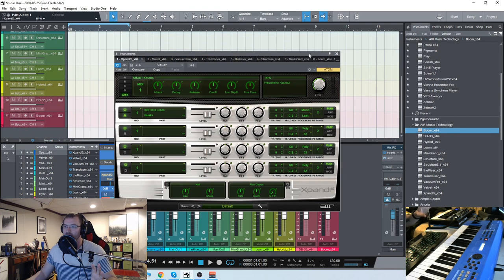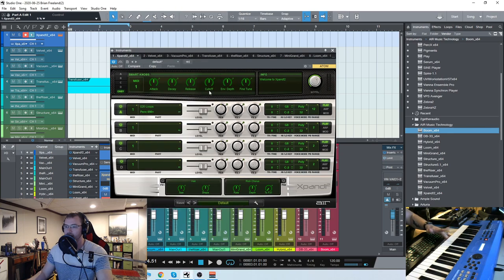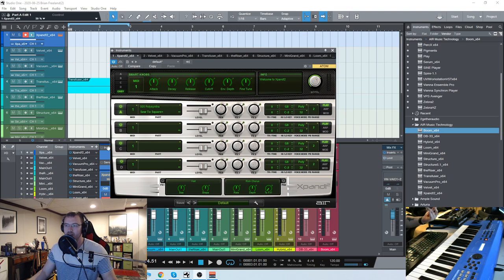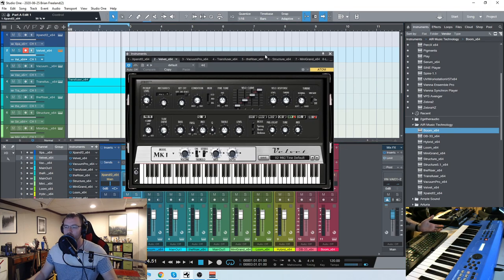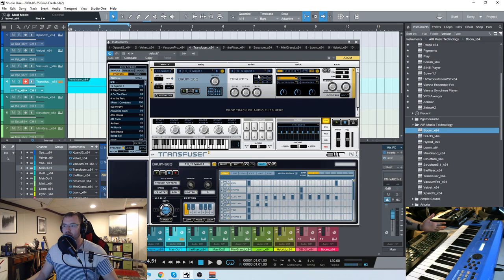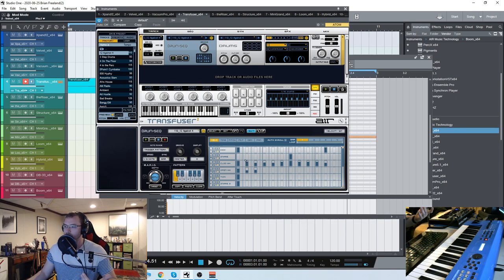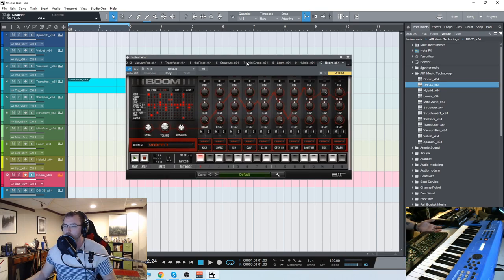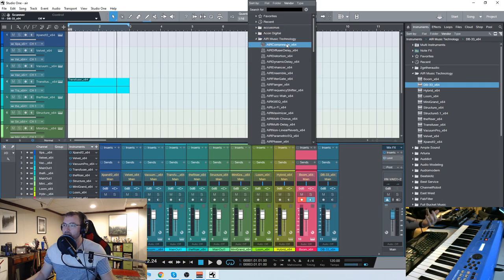Checking Out the Massive AIR Music Bundle!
(expires July 8th, 2020)

This might just be the biggest bundle we’ve had to date… the AIR Music Tech Premier Performance Bundle! 14 instruments, an entire FX suite with any kind of effect plugin you could want, and 8 expansion/preset packs.

This package truly is an insane value and one to not miss, whether you want synths, drums, pianos, effects, you can get a ridiculous amount of content for the price of one instrument.

The package includes the following plugins:

Synths: Hybrid 3, Vacuum and Vacuum Pro, Loom and Loom II.
Samplers/Romplers: Structure, Xpand 2.
Drum machines/groove: BOOM, Strike, Transfuser.
Pianos/Organs: Velvet, Mini Grand, DB-33
Sound Design: The Riser
Effects: AIR Creative FX Collection PLUS – 28 Classic Audio FX
and 8 expansion packs!

This is truly an amazing package for any genre of music and any skill level. Add cutting edge pianos and organs to your productions, learn the ins and outs of additive synthesis, create your own unique risers, or use the drums and groove machines to add new layers to your music. From soul, pop, trap, house, rock, etc, this bundle has something for anyone. Even if you don’t use virtual instruments and focus on recording, 28 effects for 75 bucks is a deal by itself, not to mention the ridiculous amount of additional content you get!

My personal favorites are the synths, I have been using LOOM II, Vacuum Pro, and Hybrid 3 for years. In my opinion, Hybrid 3 has some of the absolute best presets for uplifting trance music out of any synth I’ve used, and LOOM 2 excels at gritty sound design and wobble basses for dubstep, etc. Vacuum Pro is great for that classic analog-tube sound and was actually used on the main theme for the show Rick and Morty by composer Ryan Elder.